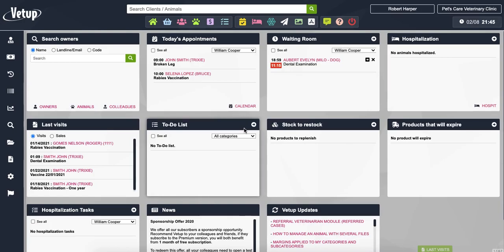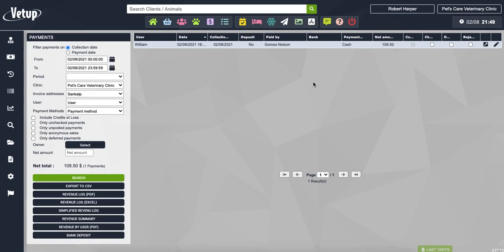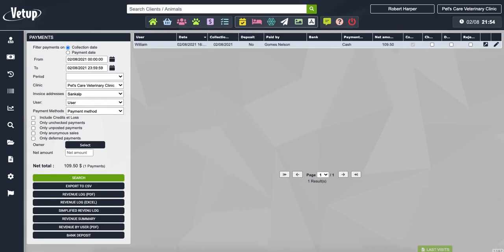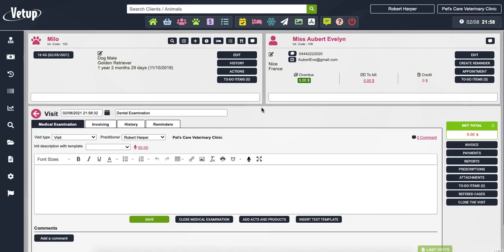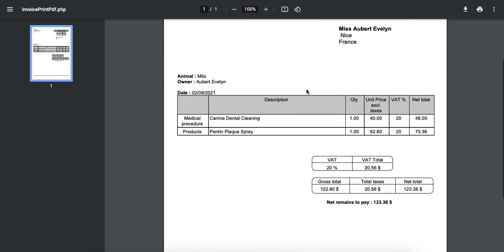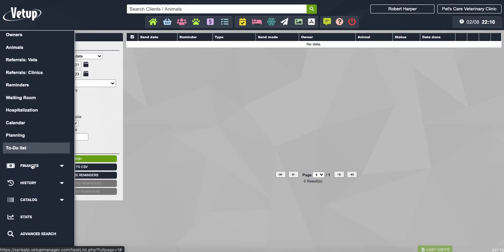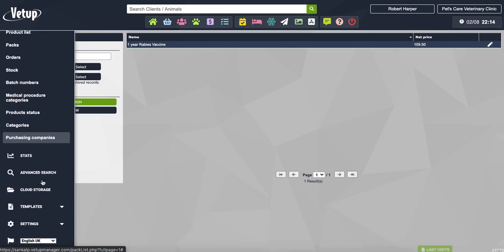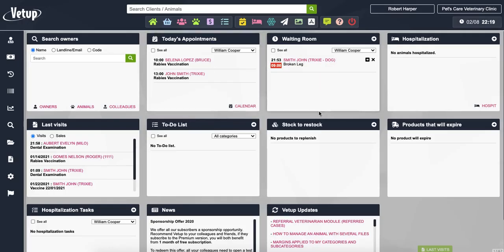Vetup's main features overview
Here is a software's overview introducing some of its features.